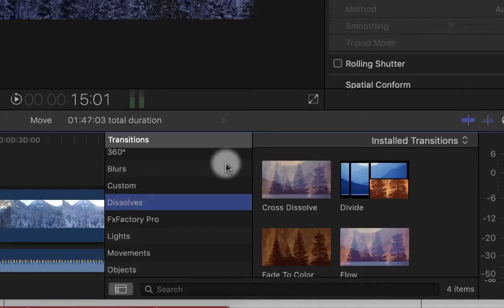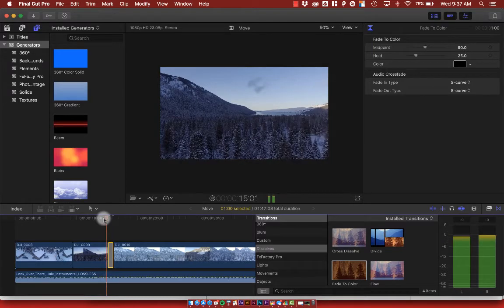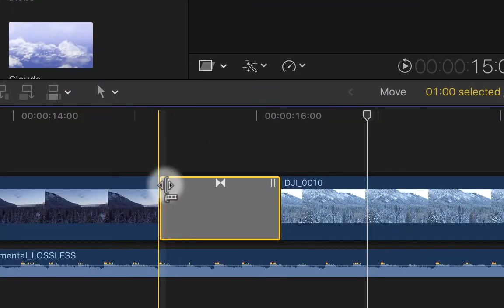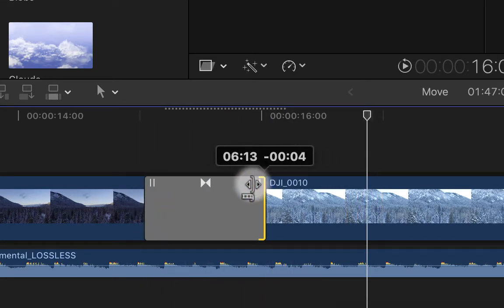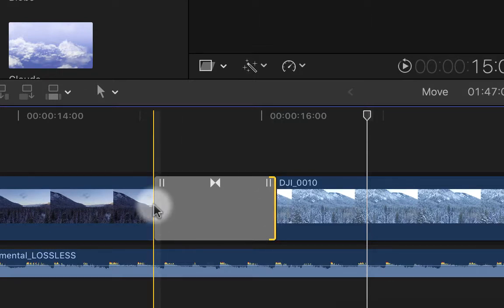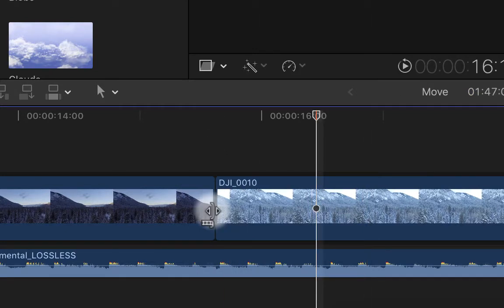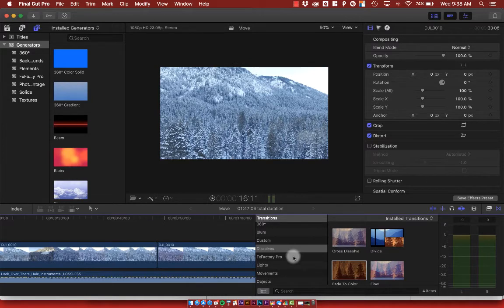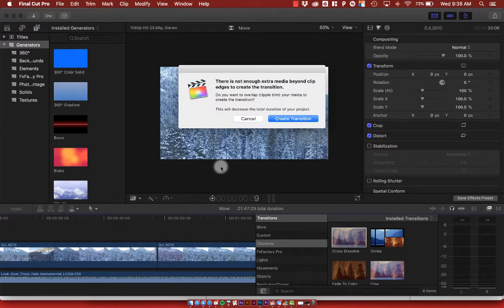Adding Transitions in Final Cut Pro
Learn how to add transitions to clips on your timeline in Final Cut Pro.